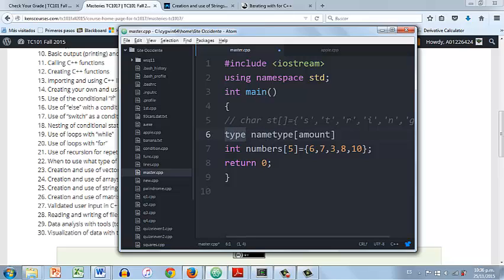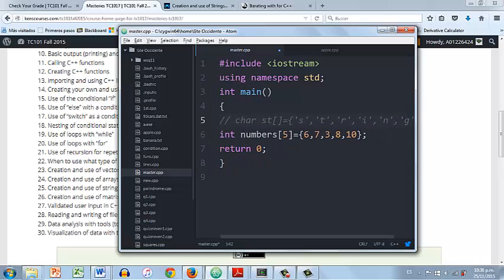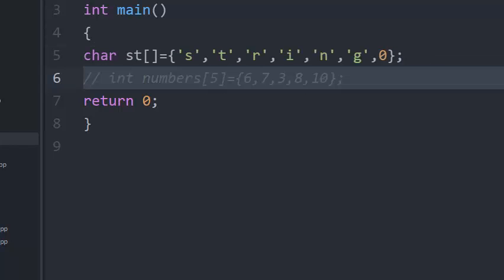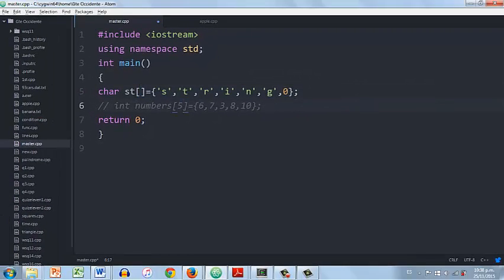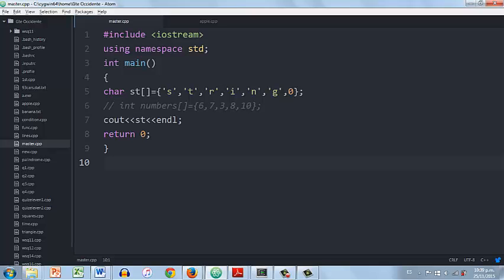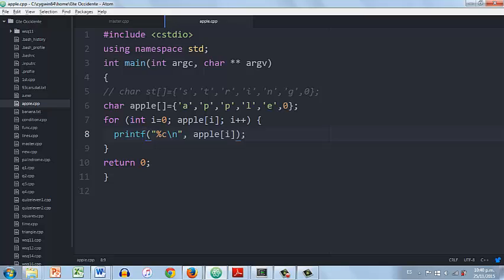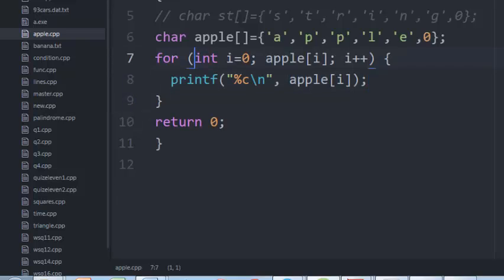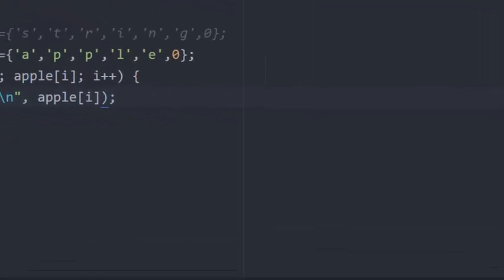Masteries 24 and 25